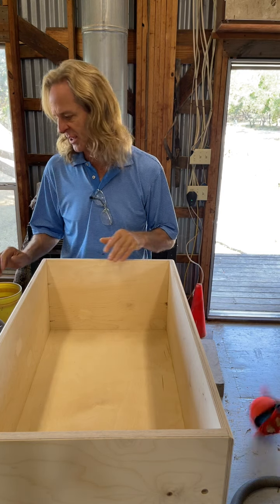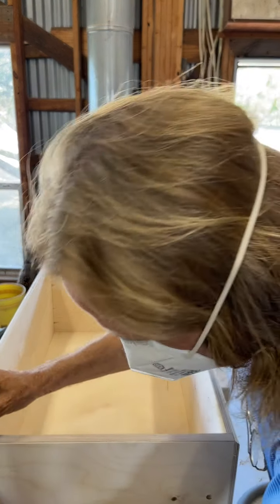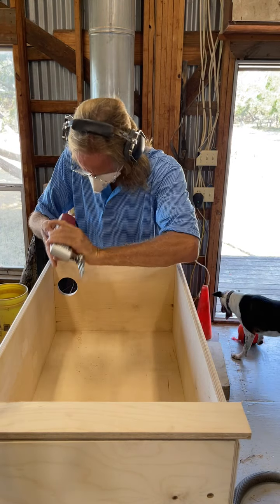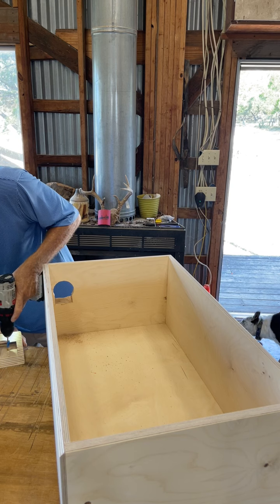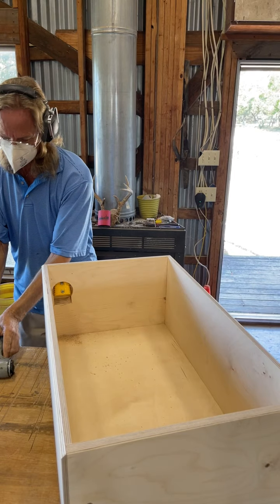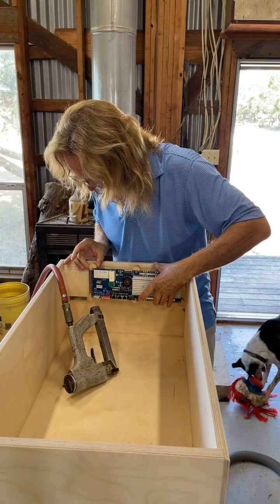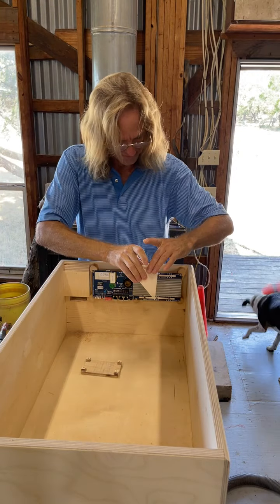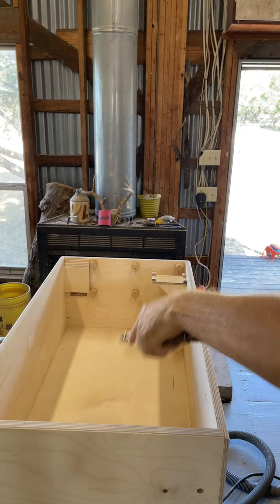Lifepo4 Battery Box Construction; Mounts For the BMS, Display and Disconnect Installed!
This video shows the mount for the disconnect, the BMS and it's display. It also includes a description of the prep and the tools used for this important stage in the construction of these enclosures for our Lifepo4 Solar Energy Storage System. Next step will be applying the finish.